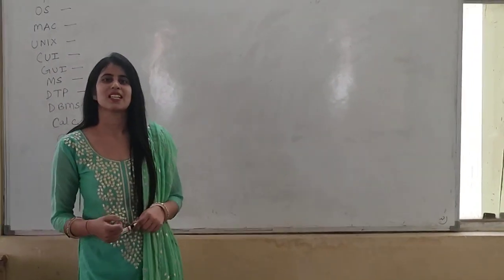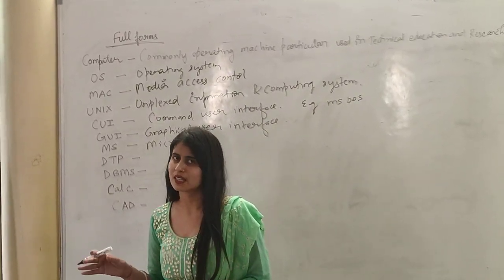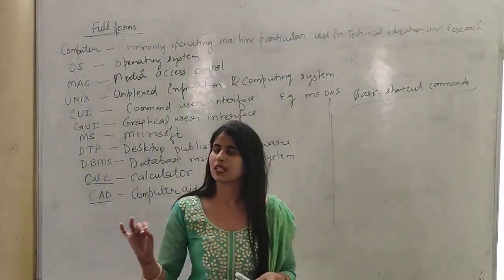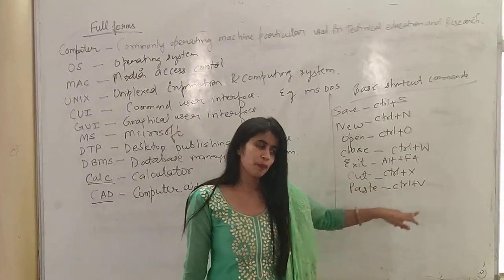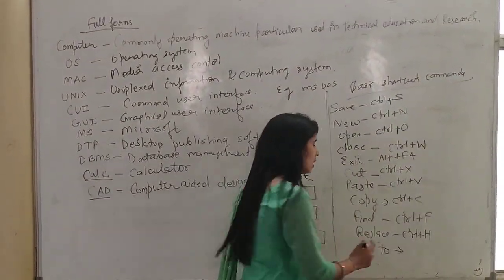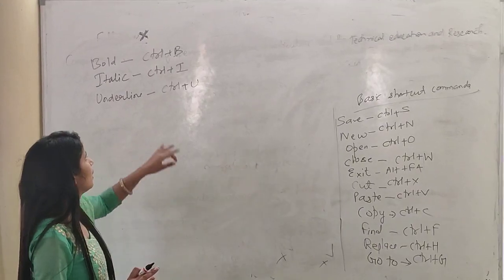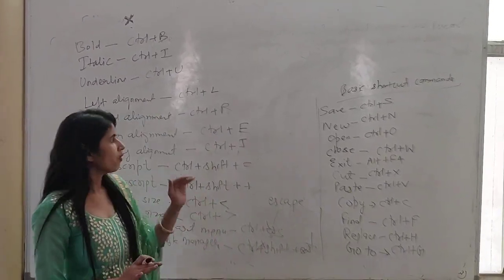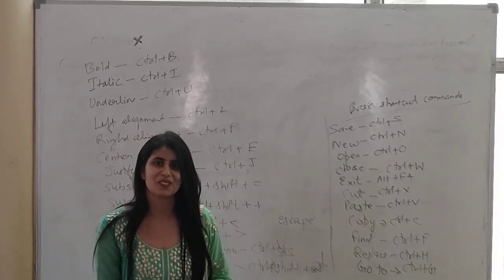Computer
Full forms & Shortcut keys